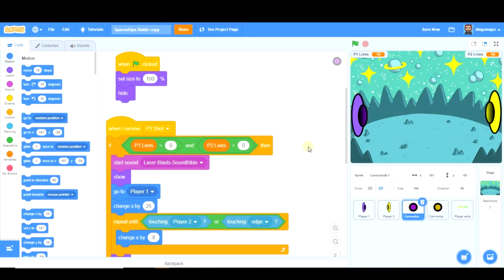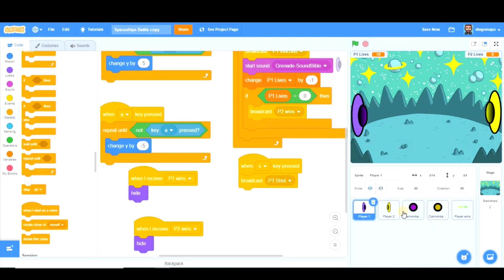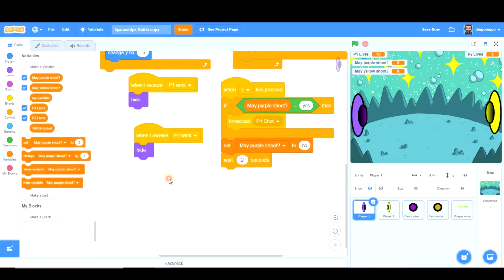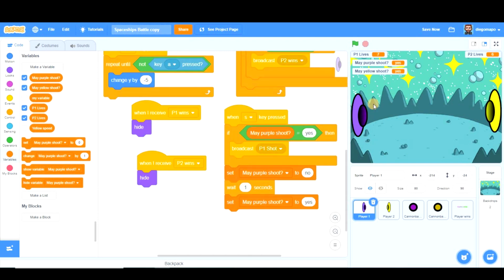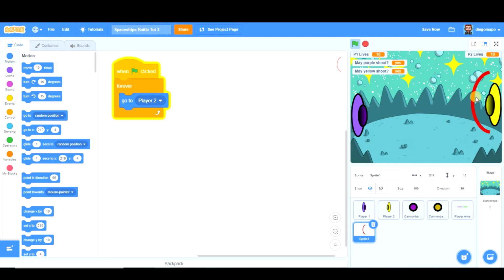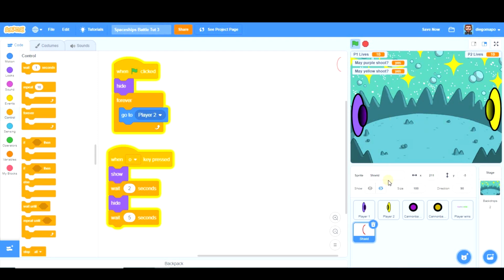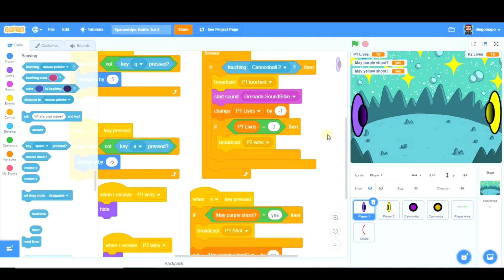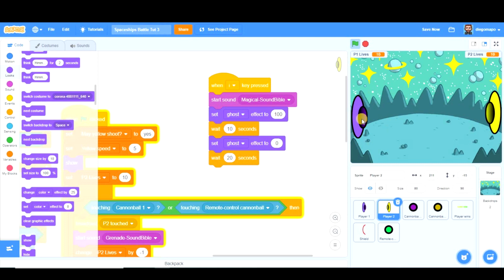How to make a SPACESHIP BATTLE GAME - Scratch 3.0 Tutorial | Spaceships (Part 3)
This is the final part on how to make a Spaceships Battle game in Scratch 3.0. I fix an error in the cannonballs and I add some more special abilities to the spaceships. Interesting for kids, teenagers, adults... any learner!

Esta es la parte final de cómo hacer un juego de batalla de naves. Soluciono un error de los proyectiles y añado algunas habilidades especiales más. Válido para niños, adolescentes y adultos... ¡cualquiera con ganas de divertirse con la programación!